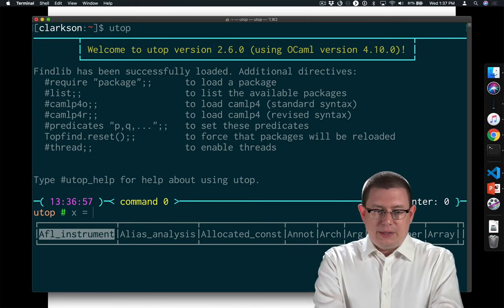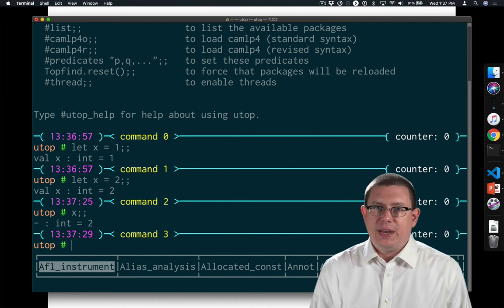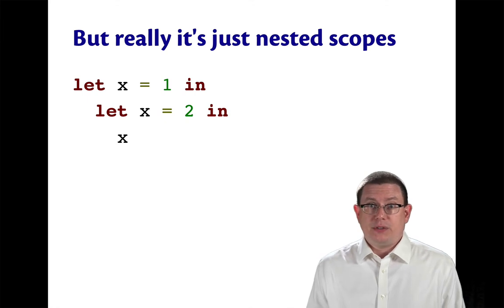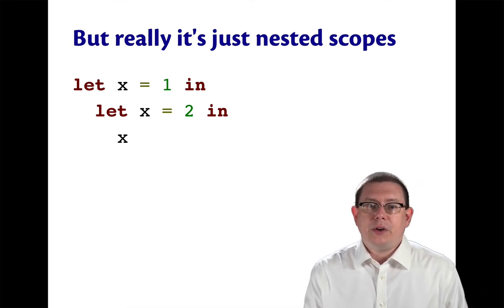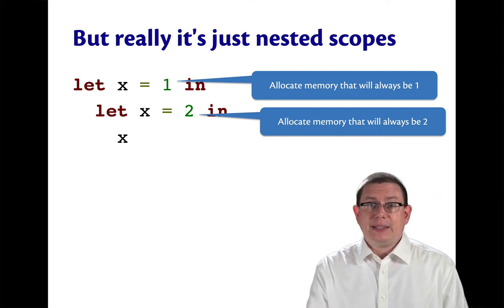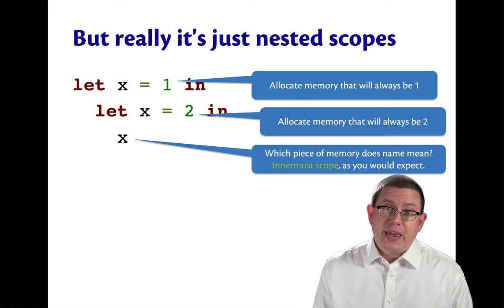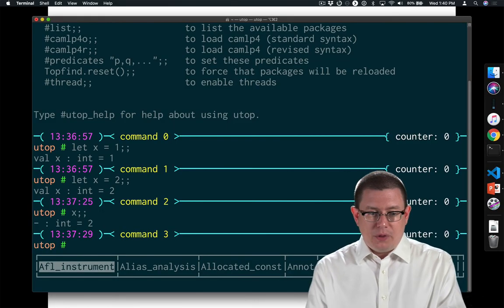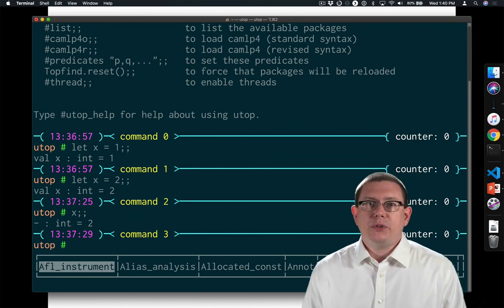Scope and the Toplevel | OCaml Programming | Chapter 2 Video 7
What looks like mutability in the toplevel is not -- it's really just a consequence of scope.